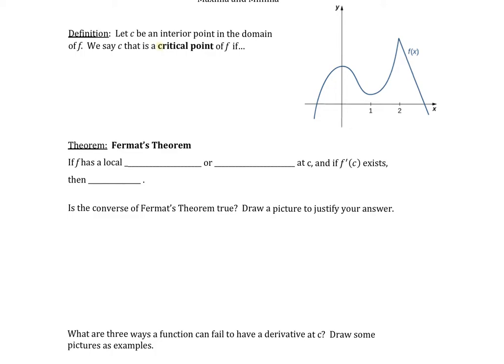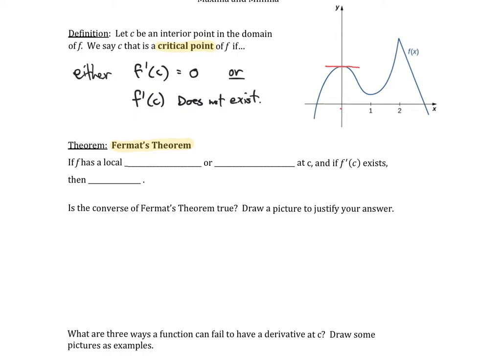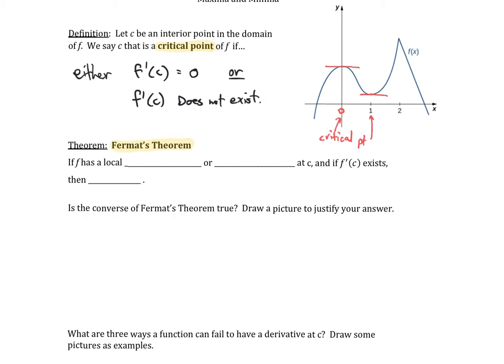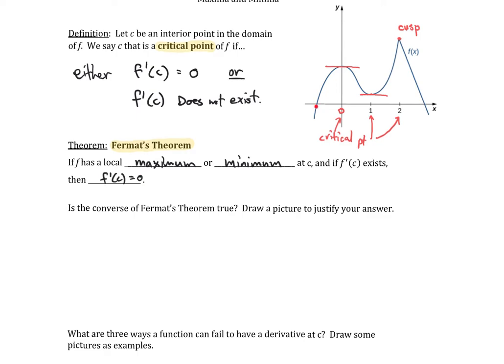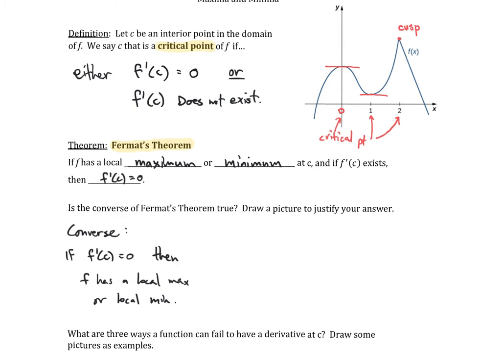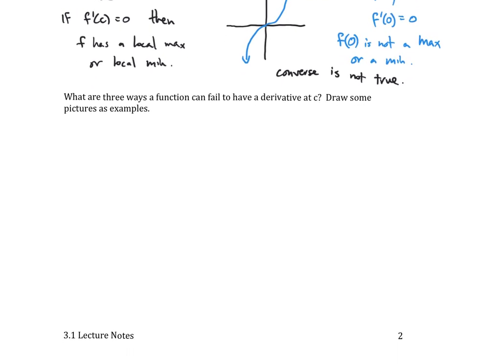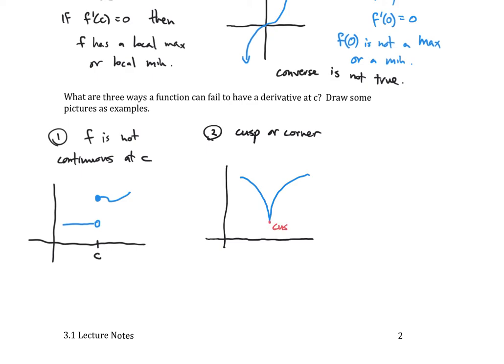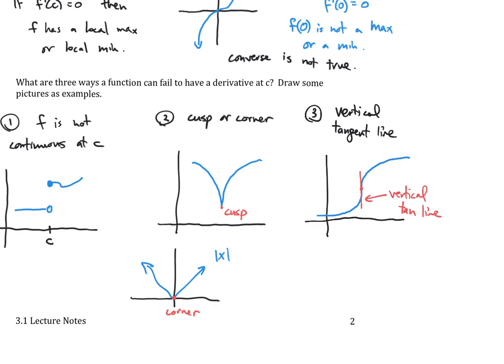3.1.2 Critical points and Fermat’s Theorem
This video discusses critical points and Fermat's Theorem.